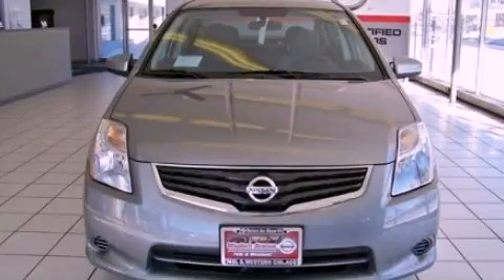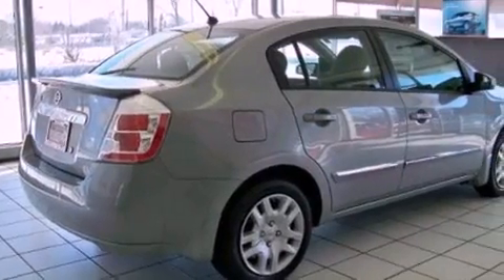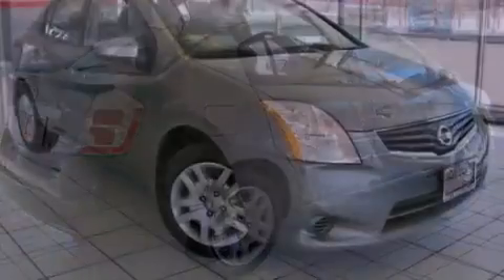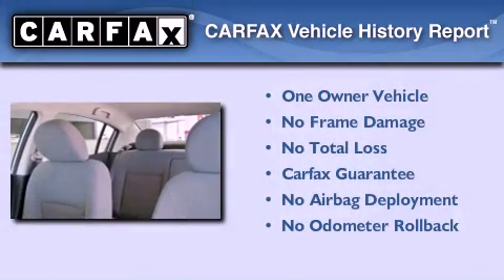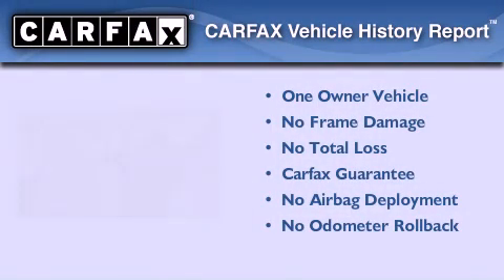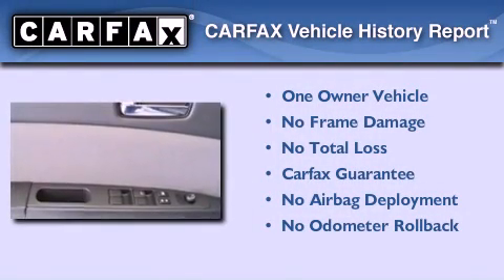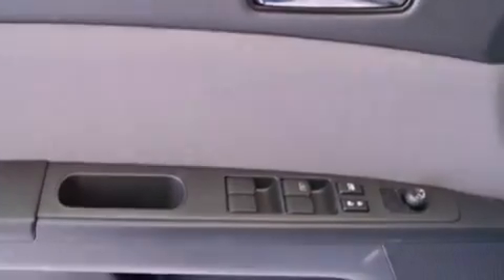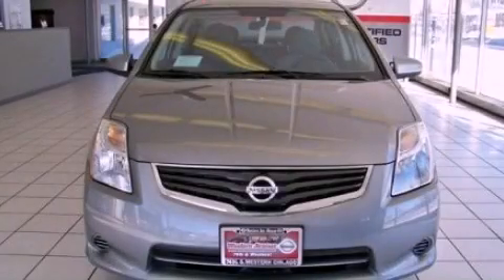2011 Sentra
Year : 2011
 Make :
 Model : Sentra
 Engine : 2.0L I4
 Trans . : Variable
 Exterior : Gray
 Miles : 43,129

 2011       Sentra